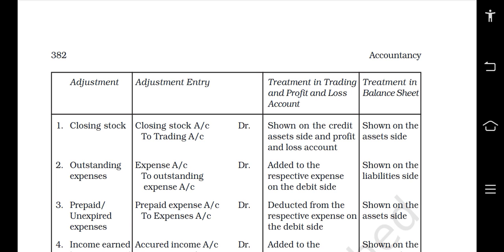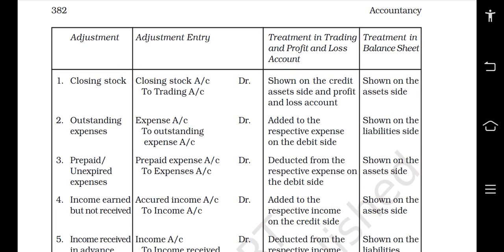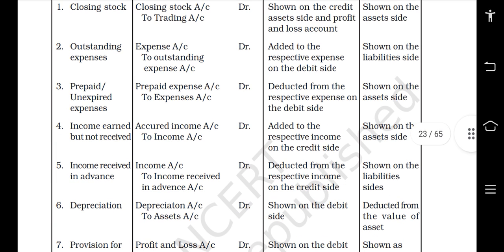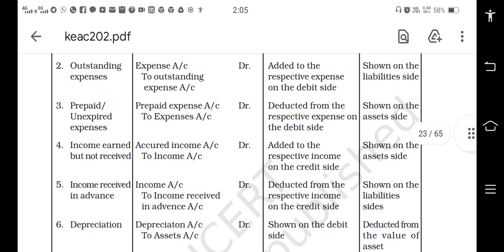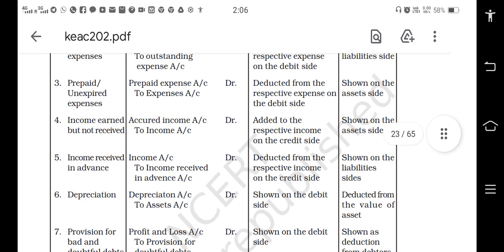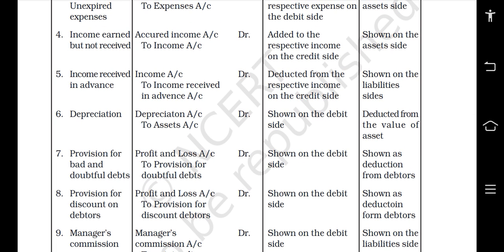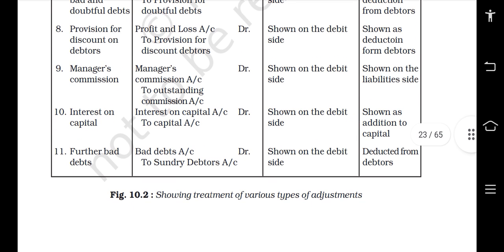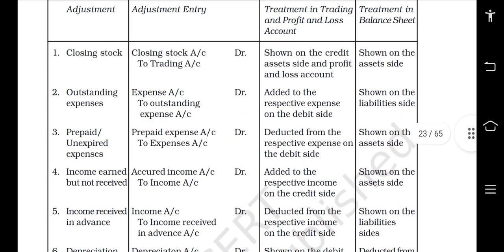class 11 accountancy